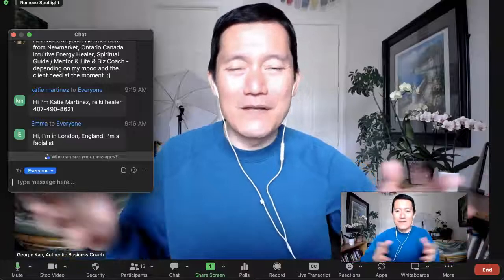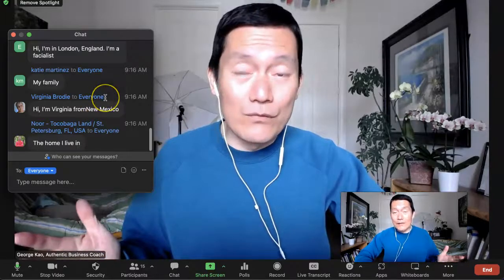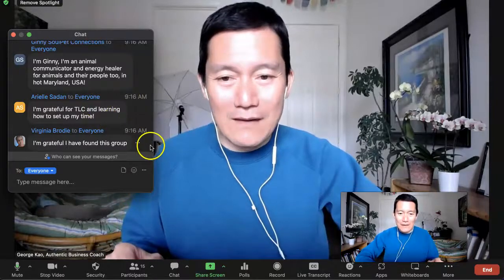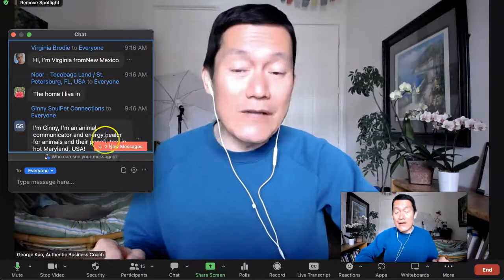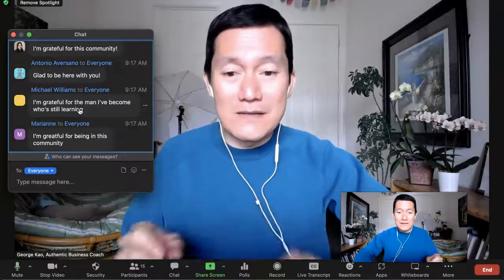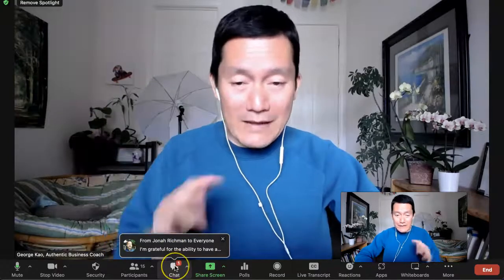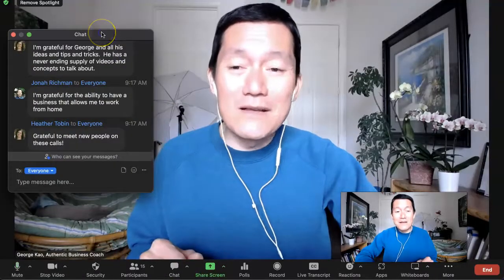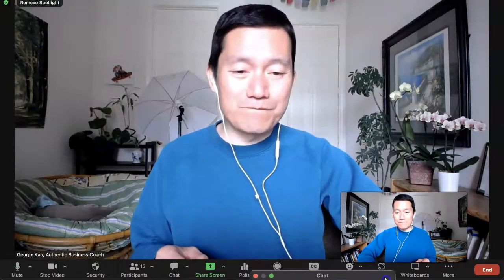Zoom live chat -- if it's distracting for you, a couple things you can do...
1. If your Zoom chat is open, scroll up in the chat log to pause the new updates.
2. Otherwise, drag/drop the zoom chat further down on your screen, and when you're ready to engage, drag/drop it back. See the video for an example.